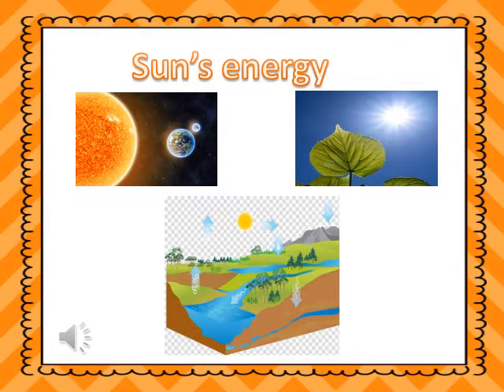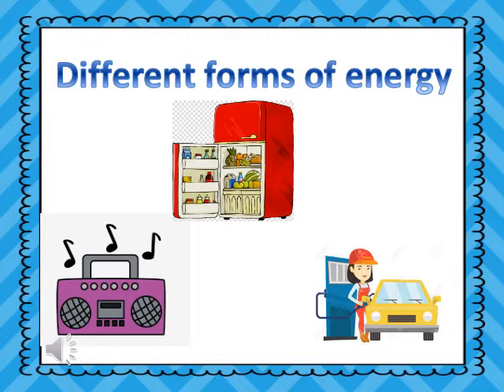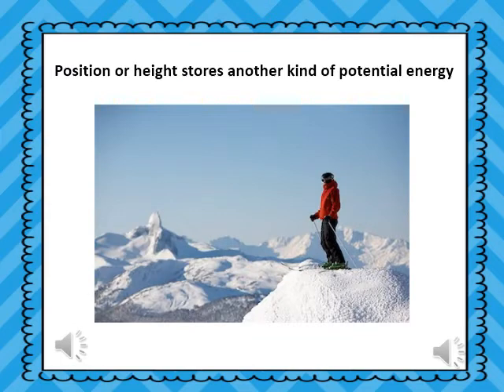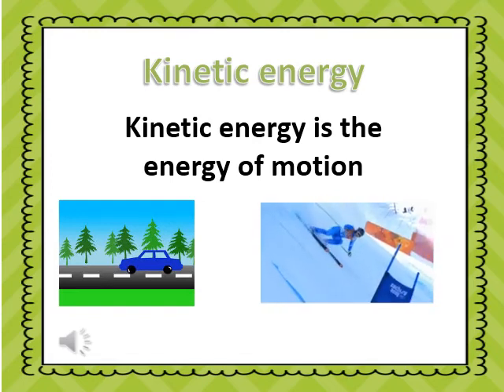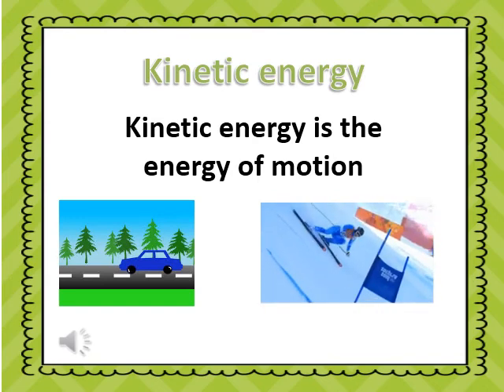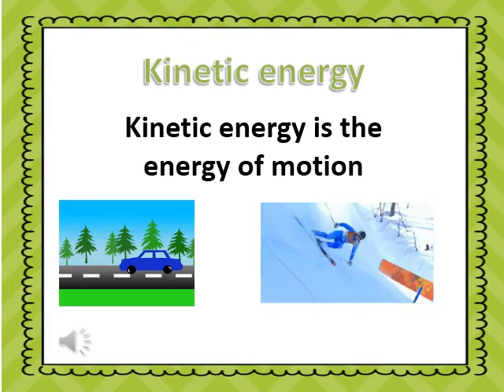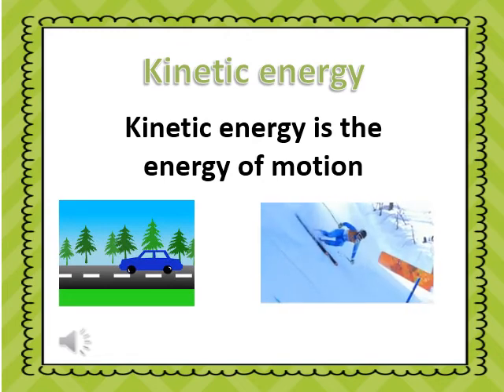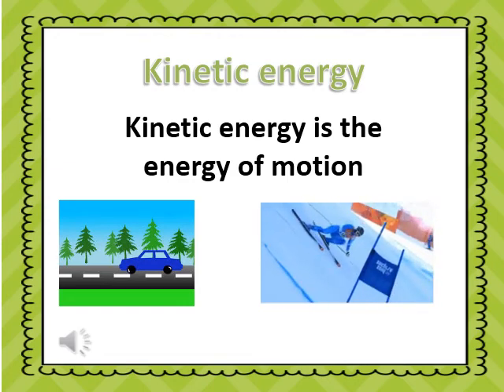Grade 3 Science Ch 13 Ls 1